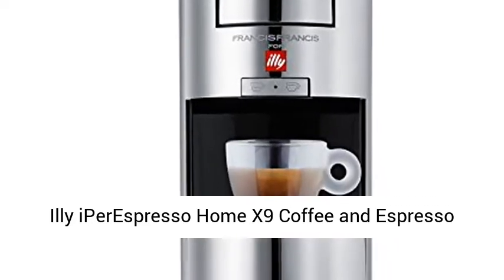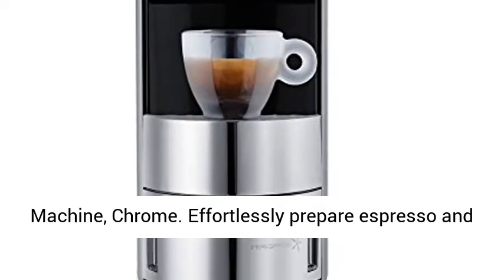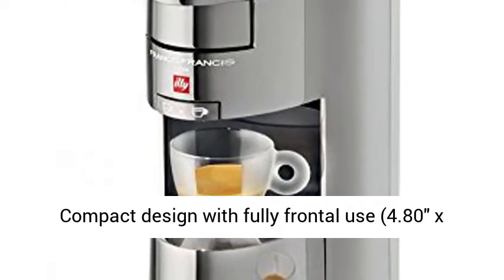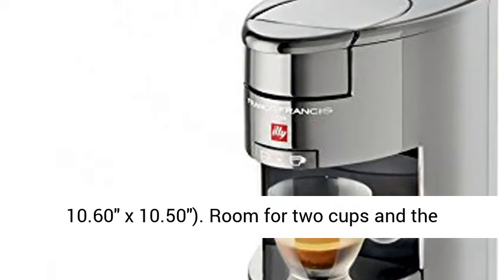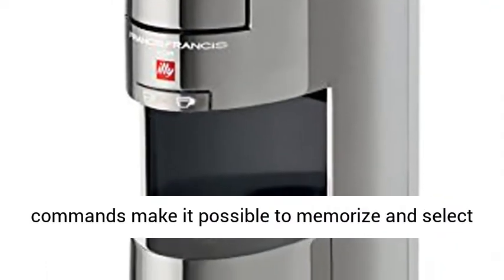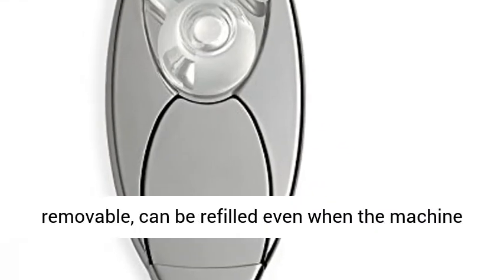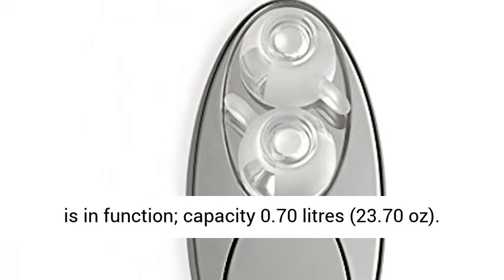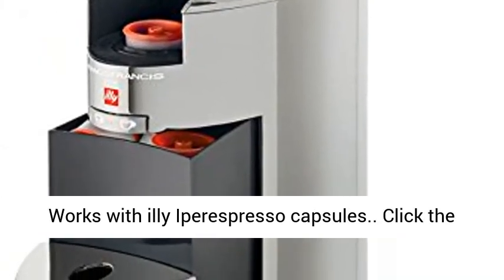Illy iPerEspresso Home X9 Coffee and Espresso Machine, Chrome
Illy iPerEspresso Home X9 Coffee and Espresso Machine, Chrome About this item
Effortlessly prepare espresso and coffee with easy to use one-touch operation
Compact design with fully frontal use (4.80"" x 10.60"" x 10.50"")
Room for two cups and the commands make it possible to memorize and select two different espresso sizes
Water tank: removable, can be refilled even when the machine is in function; capacity 0.70 litres (23.70 oz)
Works with illy Iperespresso capsules"